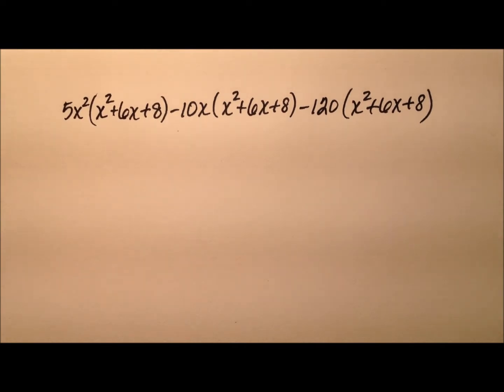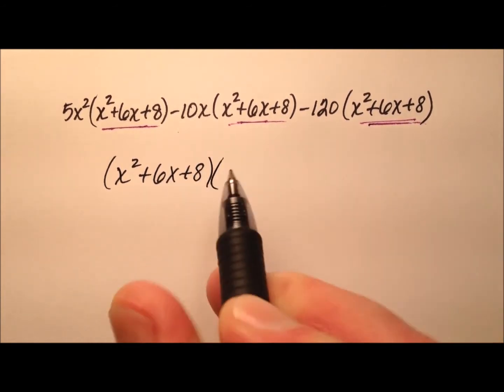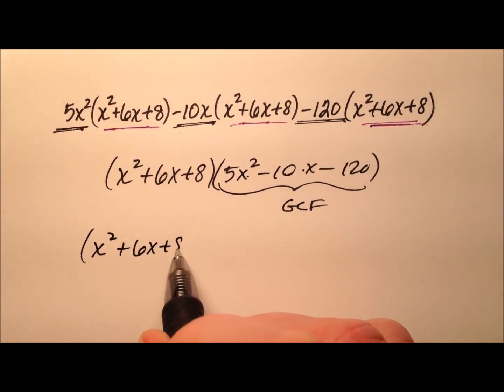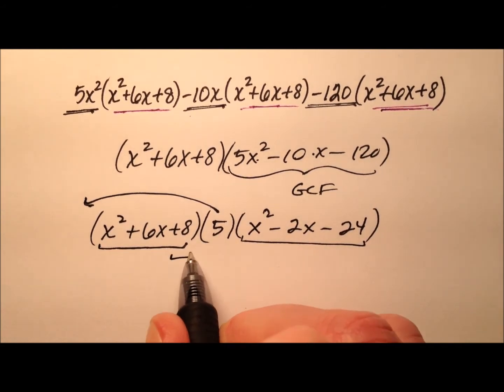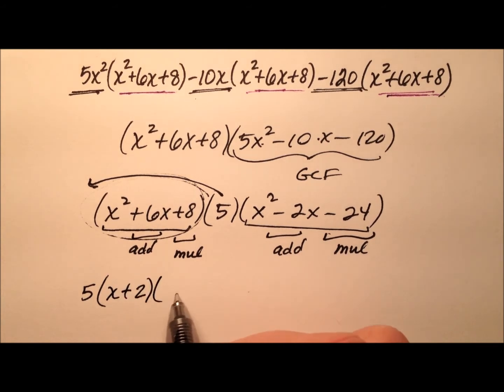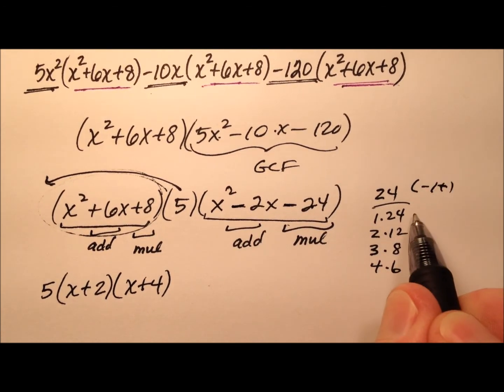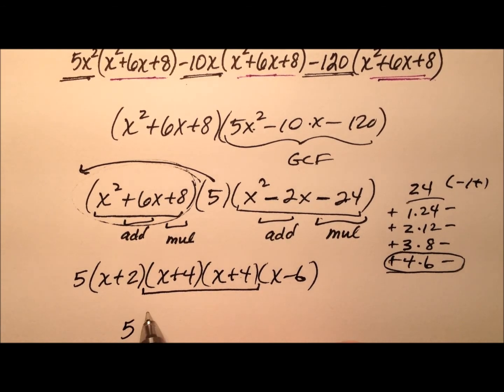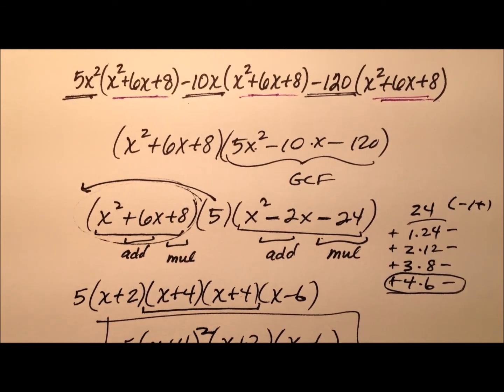Factoring by Grouping and Quadratic Trinomials where a=1 (Example)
This video walks through an example of factoring by grouping and factoring quadratic trinomials where the leading coefficient is 1.